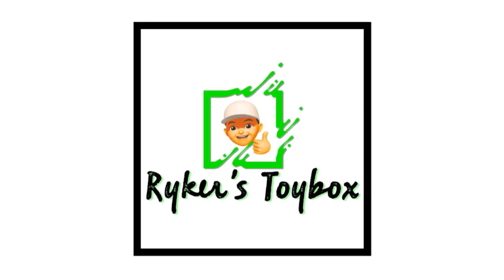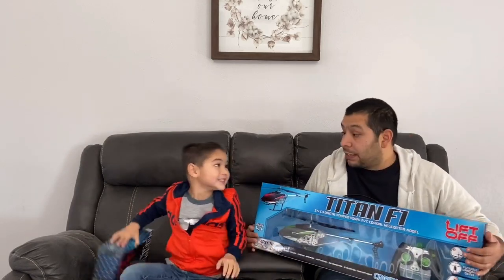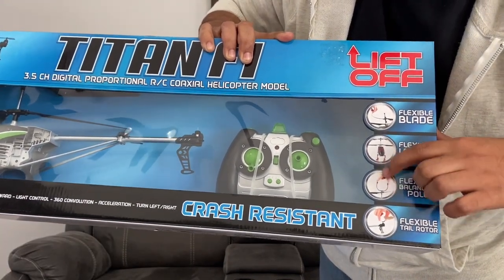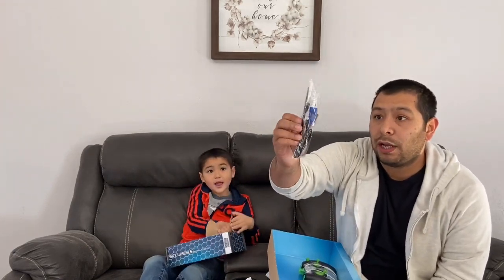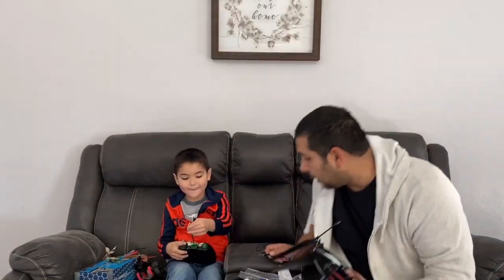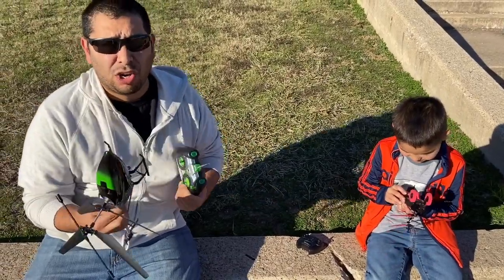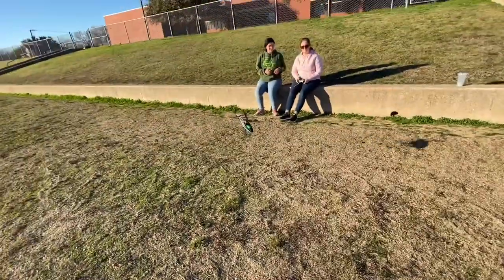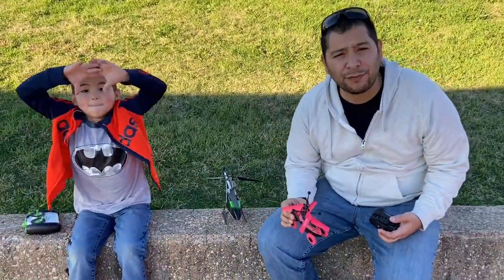Titan F1 R/C Helicopter | Unboxing and Test Flight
My dad and I head to the park to test out an awesome helicopter R/C Drone I got for Christmas. This this was super cool and fun to play with. the titan f1 helicopter is a little tricky to fly